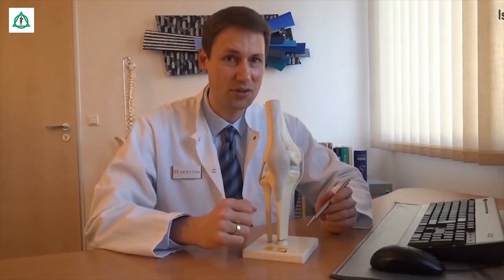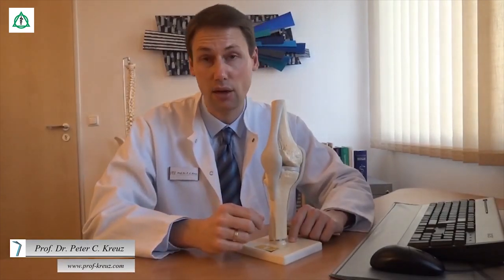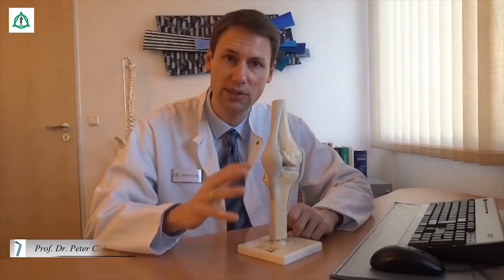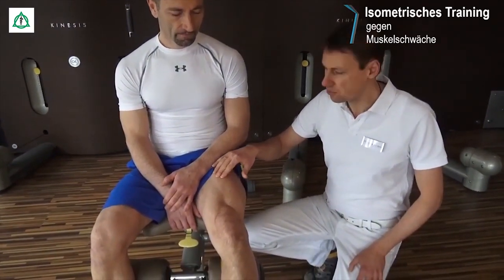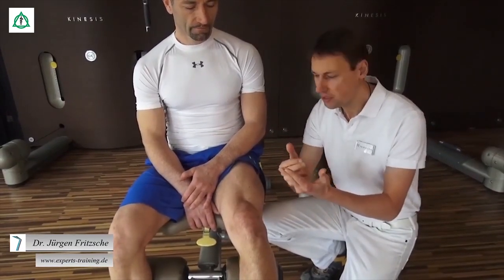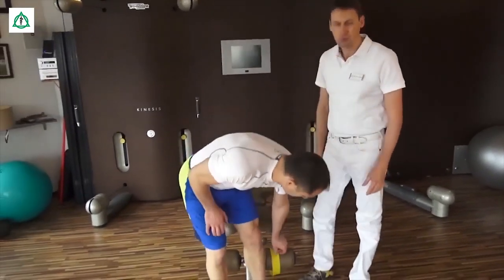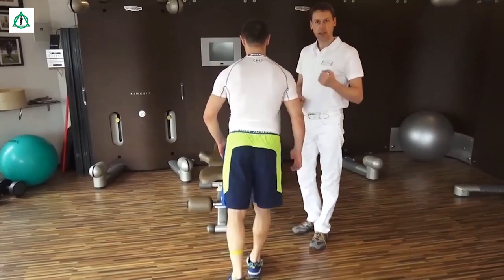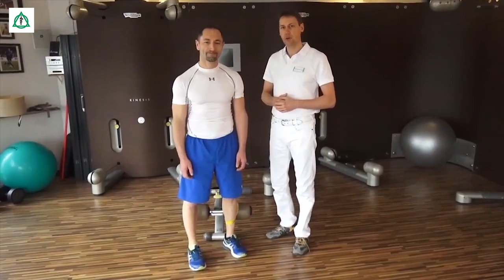Isometrisches Training: Knie | Asklepios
Ausreichendes Muskeltraining am Kniegelenk kann eine Entzündung und Überlastung des gesamten Kapselbandkomplexes verhindern. In der Reihe Experts for Training erklären Prof. Dr. Peter C. Kreuz, Chefarzt für Sportorthopädie, Arthroskopie und regenerative Gelenkchirurgie an der Asklepios Klinik Bad Tölz und Dr. Jürgen Fritzsche, Athletiktrainer der deutschen Karatenationalmannschaft, wie die Muskeln um das Kniegelenk mit Hilfe des Isometrischen Trainings schonend gekräftigt werden können ohne das Gelenk dabei zu bewegen.